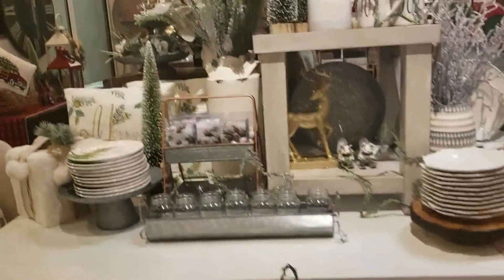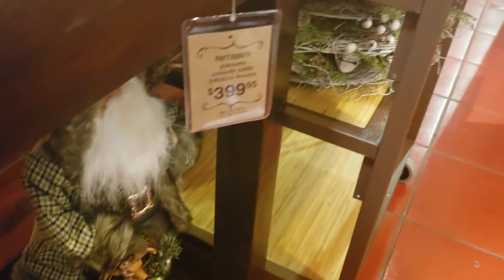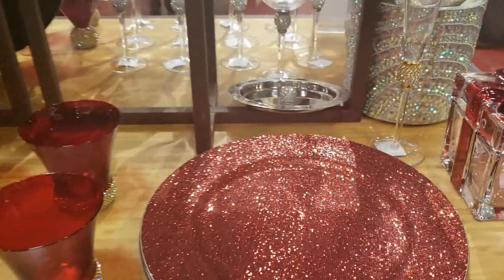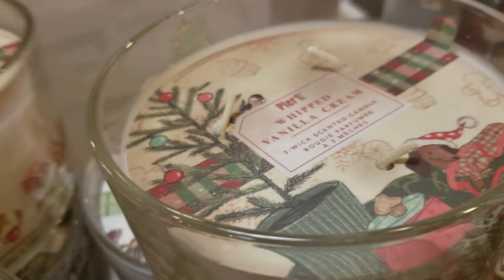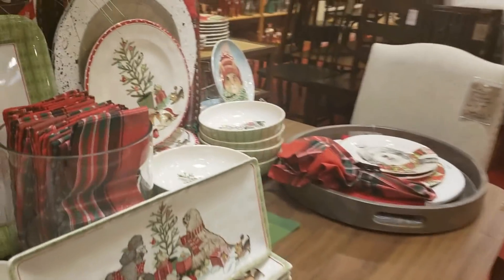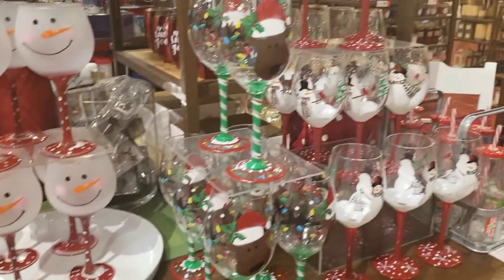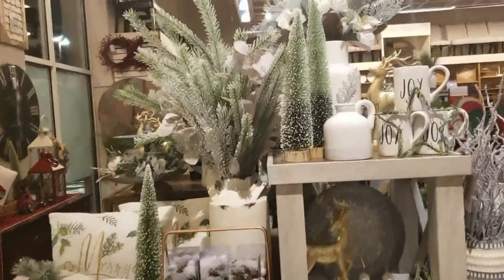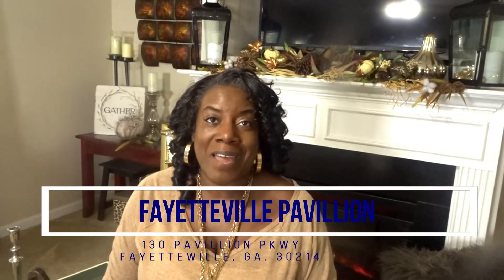!!!NEW!!!Christmas at Pier One *****Special Announcement******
Hi friends, Today I am sharing a magical trip to my favorite Pier One Imports. I am also sharing the upcoming Stop By & Style
in-store event. You will be able to really shop with me at this event, and of course, we will chat as girlfriends do. Meet me at my favorite Pier One located in the Fayetteville Pavillion.
130 Pavilion Pkwy, Fayetteville, GA 30214

RSVP Zip code: 30214 for the Fayetteville location
Saturday, November 3
2 p.m.-4 p.m.